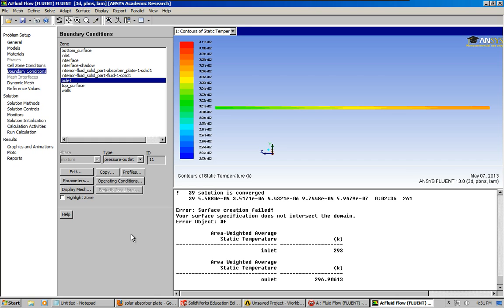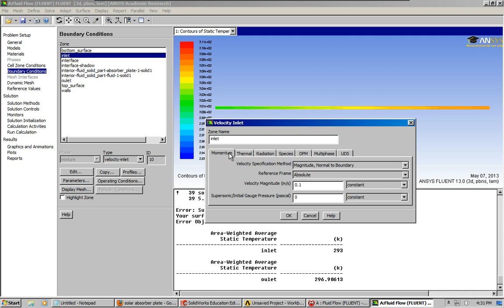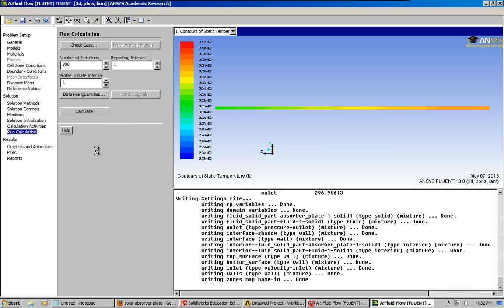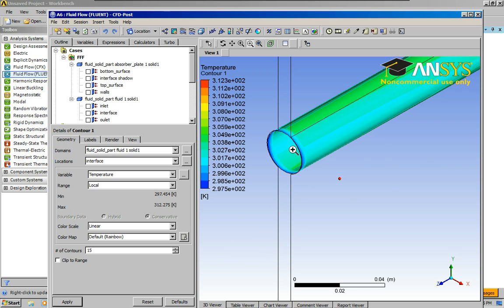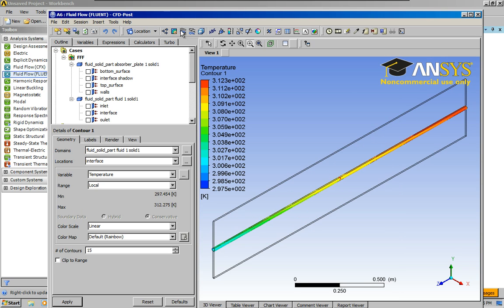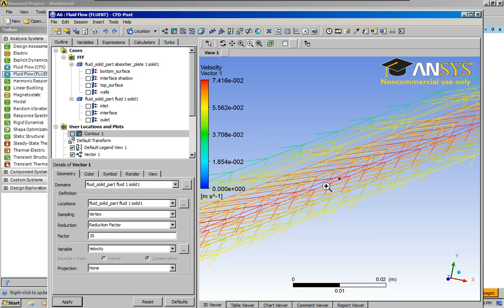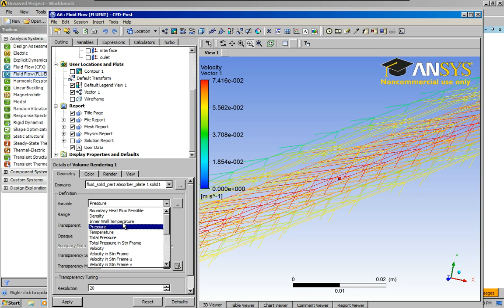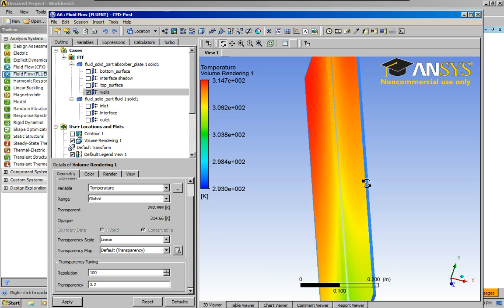Ansys Fluent Tutorial Solid to Fluid Heat Exchanger Part 5 solver and results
Hello Everyone,

I just made this tutorial videos to show how to set up a solid to fluid heat exchanger in Fluent and Ansys using a geometry made in Solidworks.  I go over every step so it is a very long tutorial with several parts.  Please note that there are many ways of setting up this problem. I am new to these programs so please be patient if I take the long route along the way.